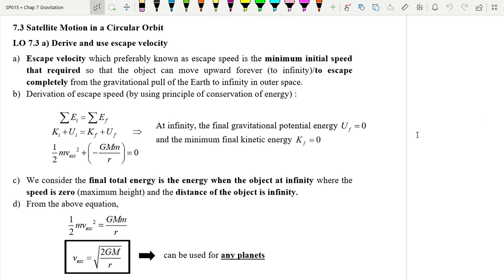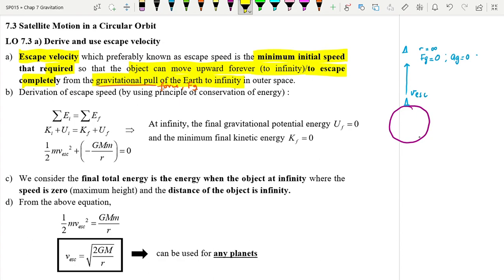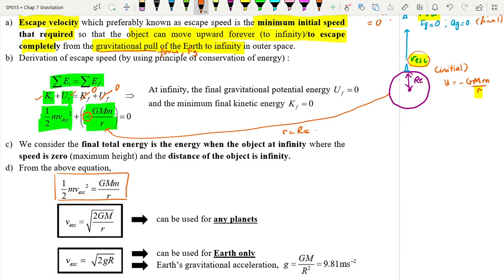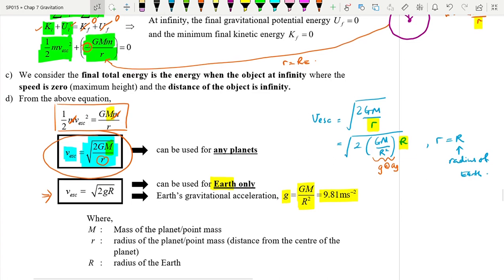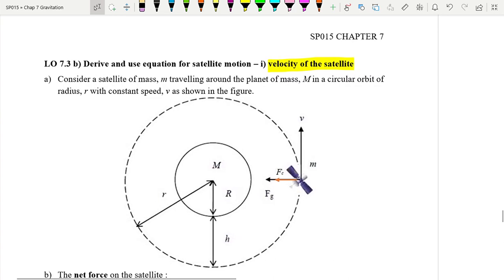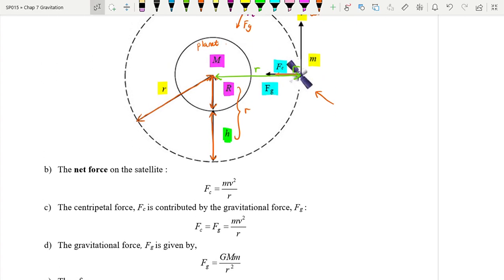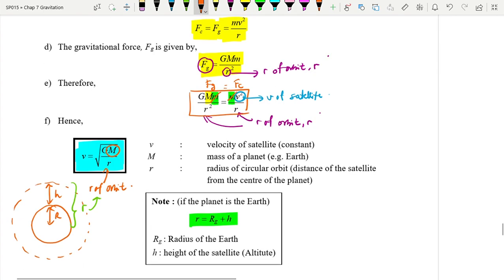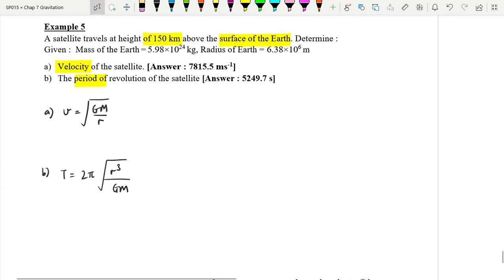7.3 Satellite Motion in Circular Orbit [SP015]